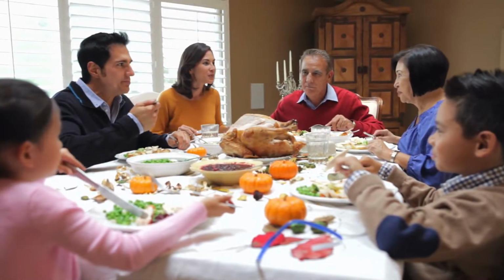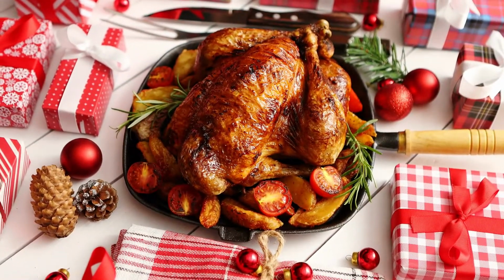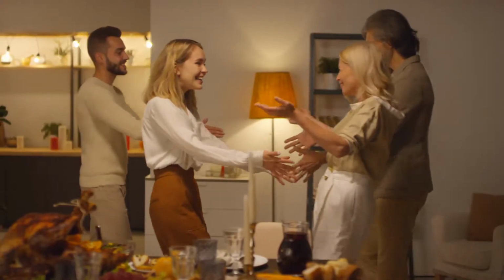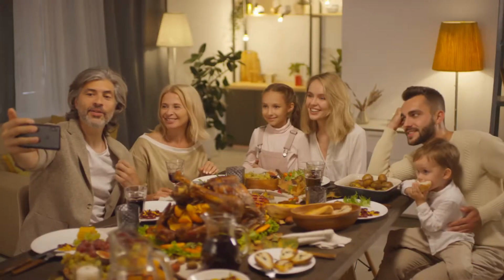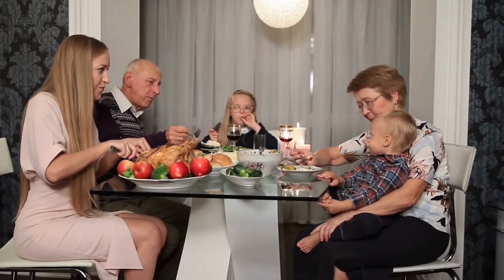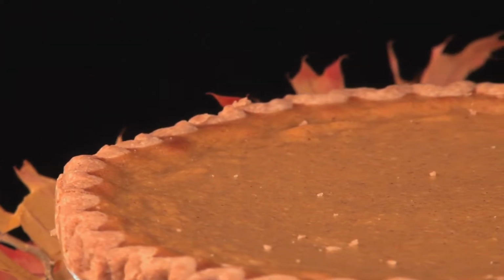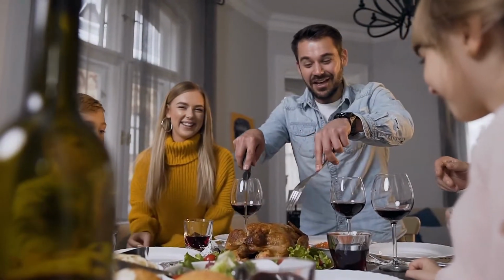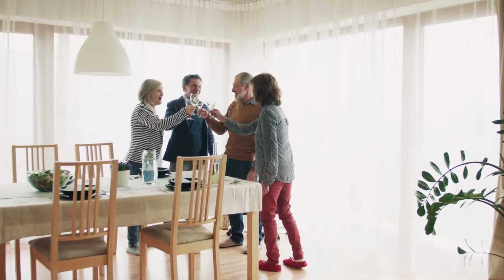Thanksgiving Dining Table Decor Ideas | Dinner Decoration | Don’t forget the turkey & pumpkins!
This video shows how to decorate a thanksgiving dining table.